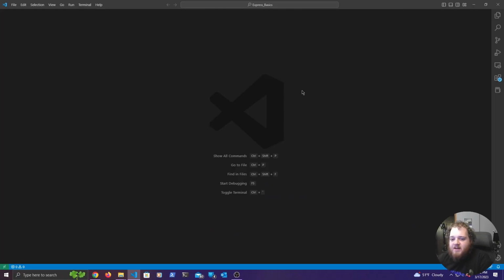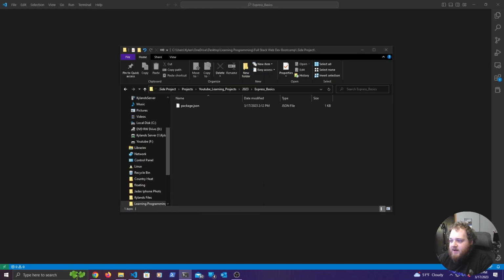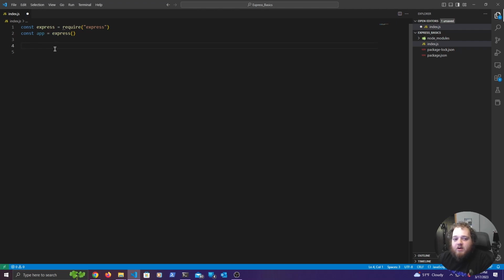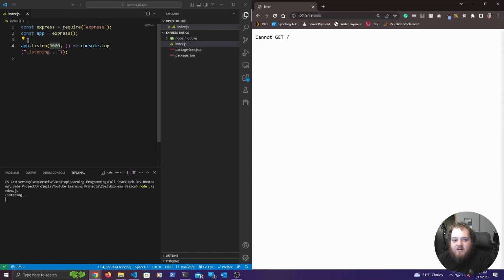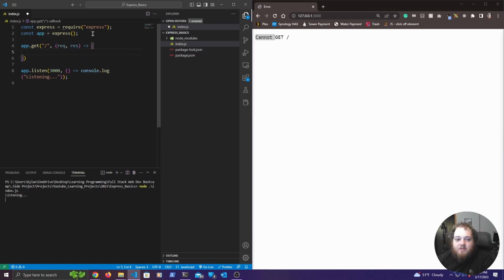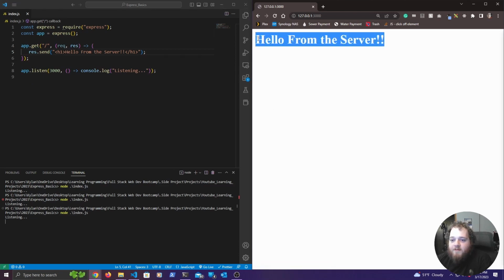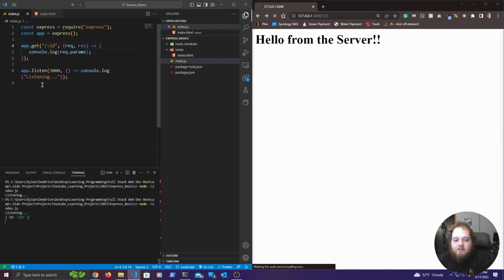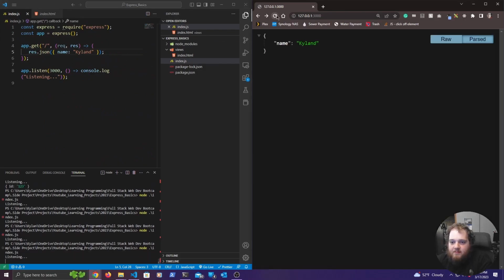As Easy As Possible: Express.js Install and Basic Setup